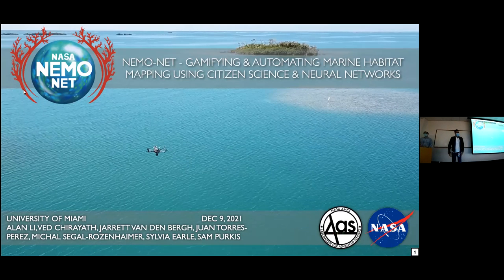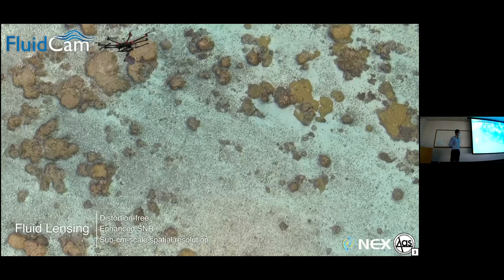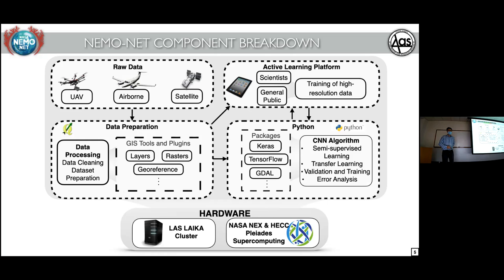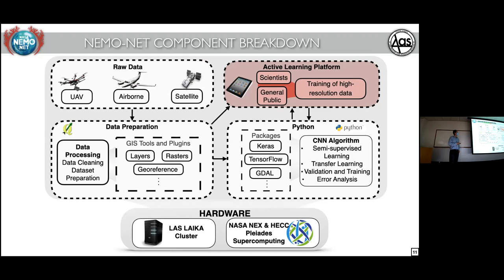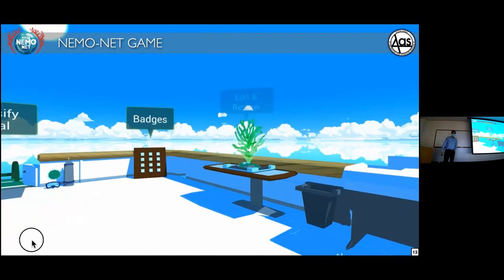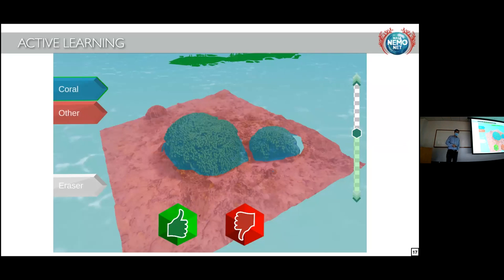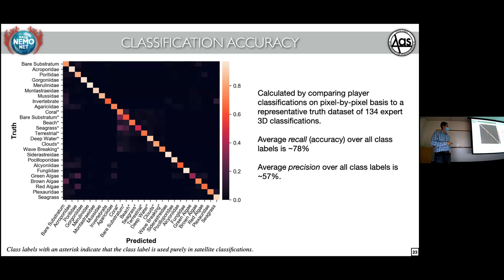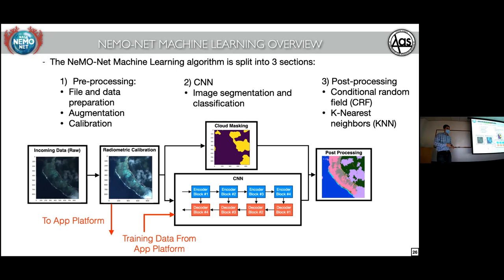Alan Li, NASA-Ames: NeMO-Net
COMPASS 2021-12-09: Alan Li, NASA Ames Research Center
"NASA NeMO-Net – Gamifying & Automating Marine Habitat Mapping
Using Citizen Science & Neural Networks"

Recent advances in machine learning and computer vision have expanded capabilities for benthic habitat mapping through airborne and satellite remote sensing. This is of particularly interest to the marine biology community, as these new technologies can allow the automated processing and analysis of large quantities of collected data, especially within remote regions that are sensitive to anthropomorphic pressures and global climate change. NASA NeMO-Net, the neural multi-modal observation and training network for global coral reef assessment, is an open-source deep convolutional neural network and interactive active learning training software designed specifically to address these issues; its goals are to accurately assess the present and past dynamics of coral reef ecosystems through determination of percent living cover and morphology as well as mapping of spatial distribution. We present here a two-fold approach: 1) an interactive citizen science video game for desktop and iOS devices where users interactively label morphology classifications over mm-scale 3D coral reef imagery captured using diver photomosaic imagery, the UAV enabled NASA FluidCam instrument, and satellite datasets, and 2) the convolutional neural network (CNN) deep learning system that uses the label data collected through the citizen science app to train a classifier that is able to account for discrepancies between data sources, quality, and context to generate semantically segmented maps of shallow marine habitats. For the active learning application, NeMO-Net trains players on domain-specific knowledge through interactive tutorials and periodically checks players’ input against pre-classified coral imagery to gauge their accuracy and utilize in-game mechanics to provide personalized classification training. Players can rate the classifications of other players, unlock rewards and join a global community as they explore and classify coral reefs and other shallow marine environments. NeMO-Net’s convolutional neural network (CNN) models is then used to semantically segment 2D satellite imagery as well as projections of 3D coral reconstructions using the previous user input data as training datasets. In partnering with Mission Blue, the National Oceanic and Atmospheric Admistration (NOAA), and the Living Oceans Foundation (LOF), NeMO-Net leverages an international consortium of subject matter experts to provide both proper training for citizen scientists and the generation of a labeled datasets to ingest into machine learning algorithms for global coral reef identification. Our results, based upon minimally pre-processed WorldView-2 and Planet satellite imagery, show a total accuracy of approximately 85% and 80%, respectively, over 9 classes when trained and tested upon a chain of Fijian islands imaged under highly variable day-to-day spectral inputs.